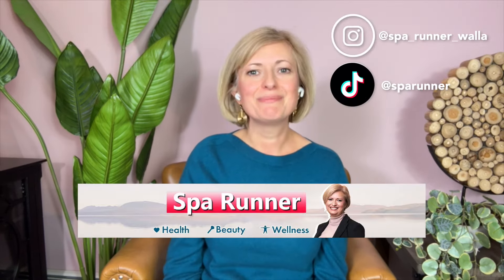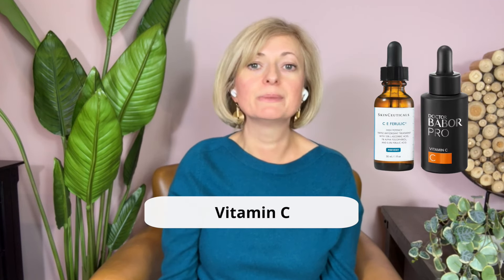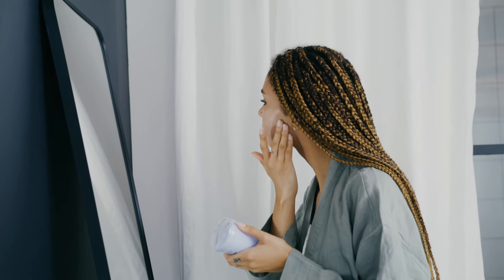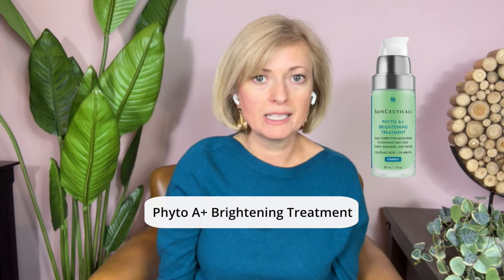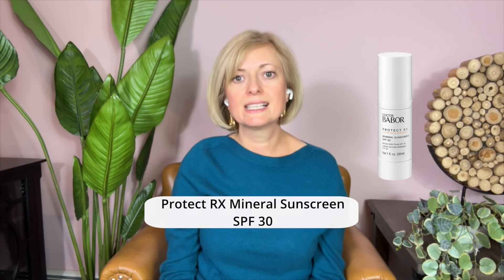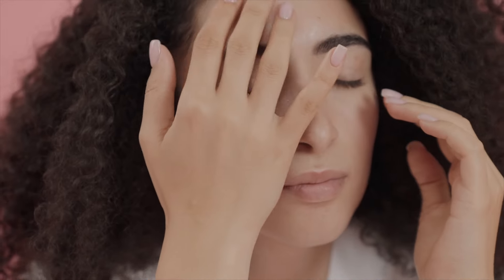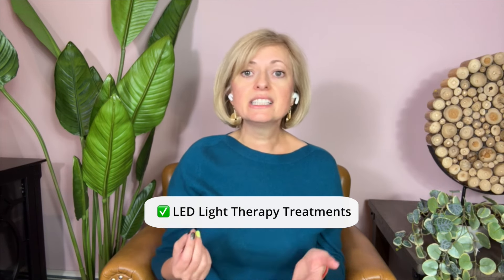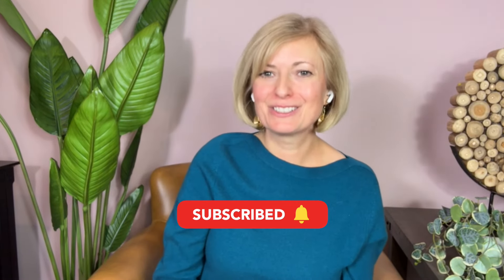THE ULTIMATE GUIDE TO TREATING ROSACEA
Today, we're diving into the often misunderstood world of rosacea and sensitive skin. We'll explore the different types of rosacea, and discuss how to care for this skin condition using products from my favorite lines SkinCeuticals and Doctor Babor Pro.

Babor product mentioned:
🟣 Doctor Babor Pro Vitamin C Concentrate
🟣 Doctor Babor Pro Beta Glucan
🟣 Babor HY-OL Cleanser
🟣 Doctor Babor Pro CE Ceramide Cream
🟣 Babor Protect RX Mineral Sunscreen SPF 30

SkinCeuticals product mentioned:
🟣C E Ferulic
🟣 Retexturing Activator
🟣 Phyto Corrective Gel
🟣 Gentle Cleanser Cream
🟣 Phyto A+ Brightening Treatment
🟣 Physical UV Defense Sunscreen SPF 30

00:00 - Intro
00:18 - Types of Rosacea
00:53 - My Favorite Anti-Aging Products for Rosacea & Sensitive Skin
01:10 - Best Vitamin C Products from Babor & SkinCeuticals
01:37 - Gentle Exfoliation with Babor & SkinCeuticals Products
02:04 - Reducing Redness and Strengthening Skin with Babor & SkinCeuticals Products
02:15 - Gentle Cleanser from Babor & SkinCeuticals
02:30 - Best Moisturizers from Babor & SkinCeuticals
02:51 - Mineral Sunscreen from Babor & SkinCeuticals
03:50 - Morning & Evening Anti-Aging Skincare Routines for Rosacea & Sensitive Skin
04:11 - Professional Treatment for Rosacea. Best Gentle Facials. Woodhouse Spa Services for Rosacea
04:41 - Outro

I am Alla Shapiro.  I am the owner of the Woodhouse Day Spas in Montclair and Hoboken, NJ.  Spa Runner Channel is dedicated to Health, Wellness and Beauty.  The content here is what every woman should know in order to be well and feel great about herself.

The Woodhouse Day Spa -  Hoboken, NJ